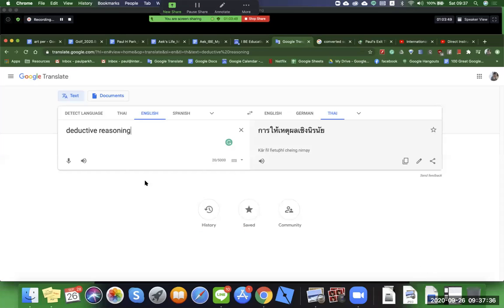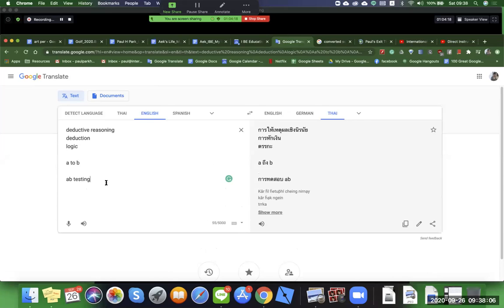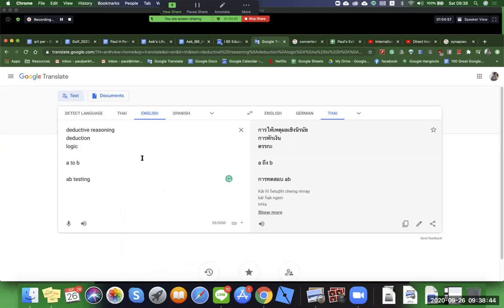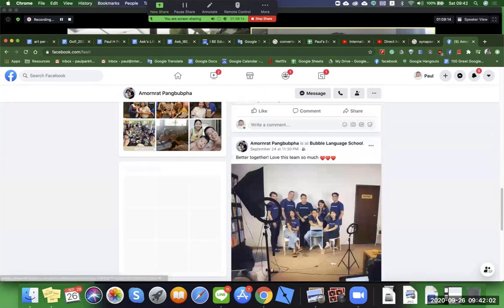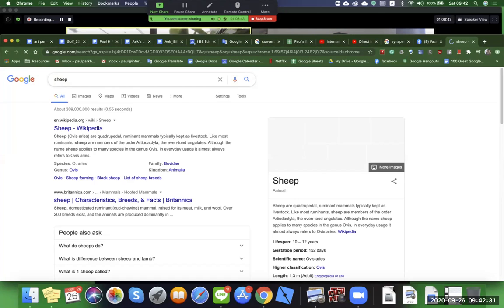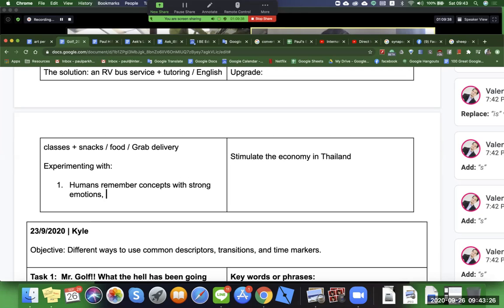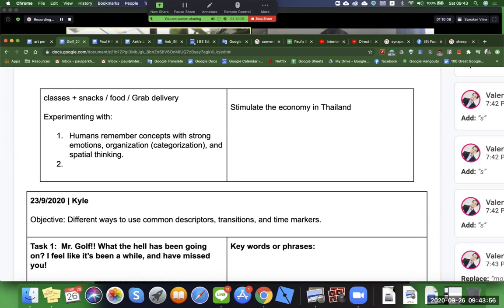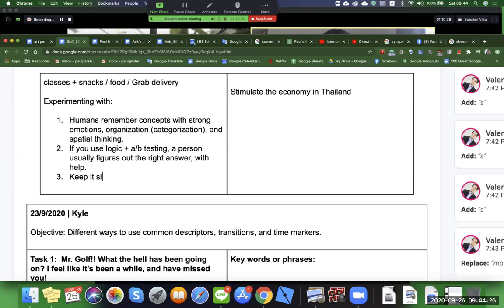5 Minutes of Brainstorming for the Question: How to Teach?